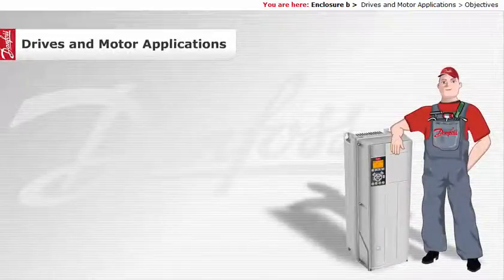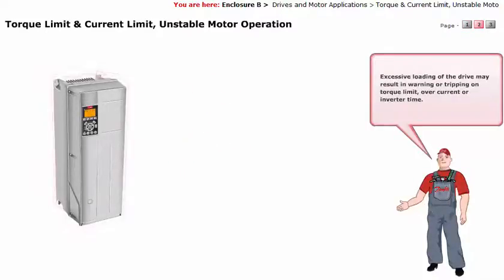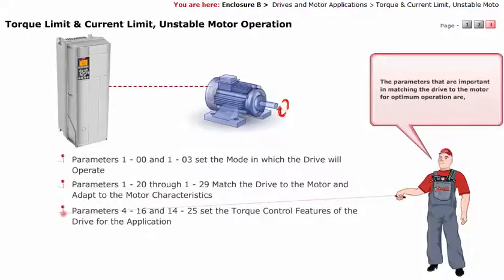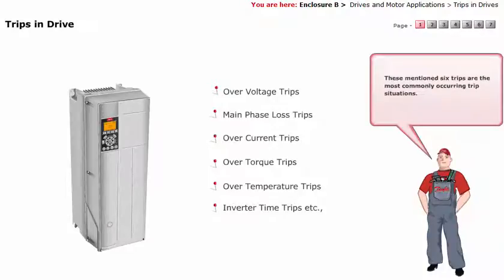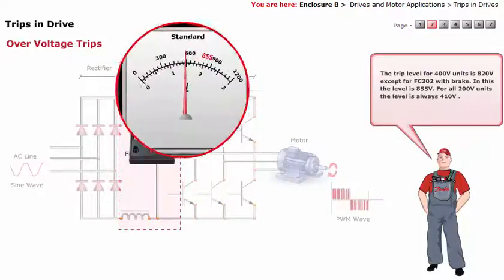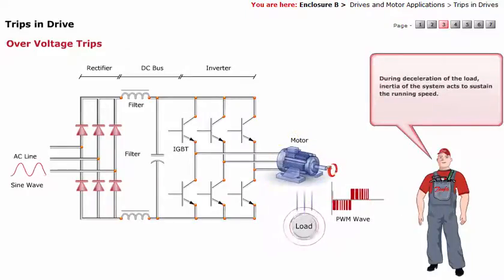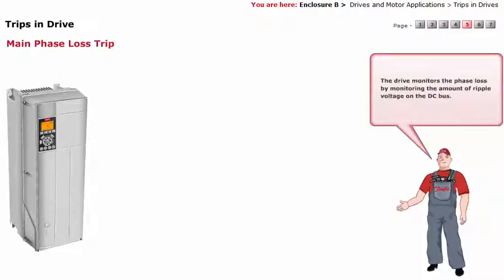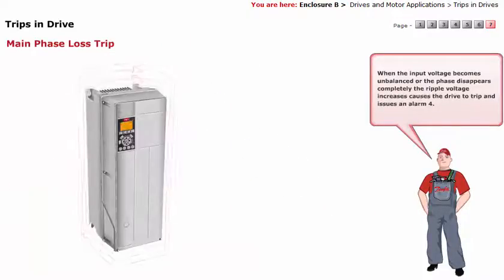Inverter Danfoss, Lesson16, FC Automation Drive, Enc.B -Drvies and Motor Applications1